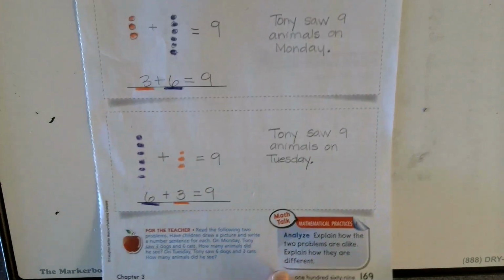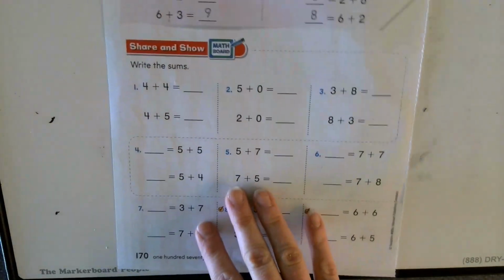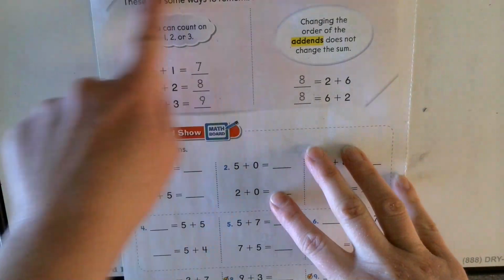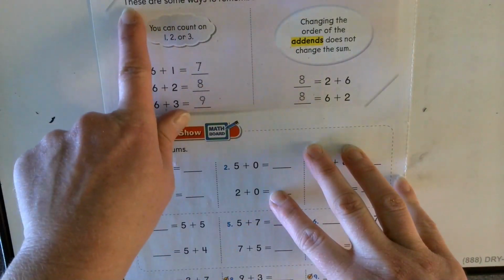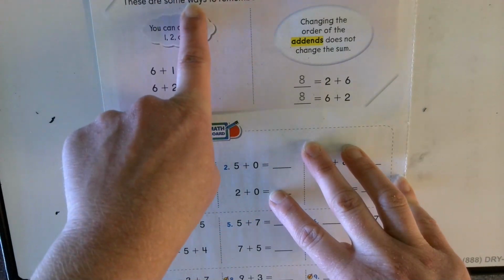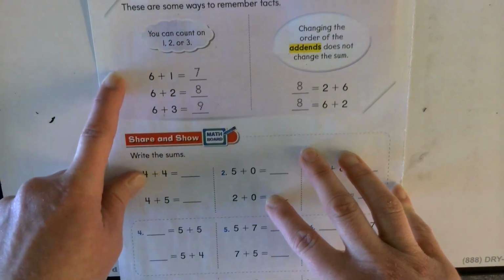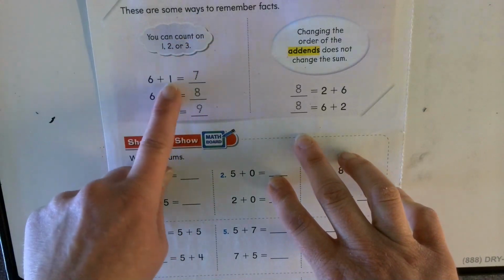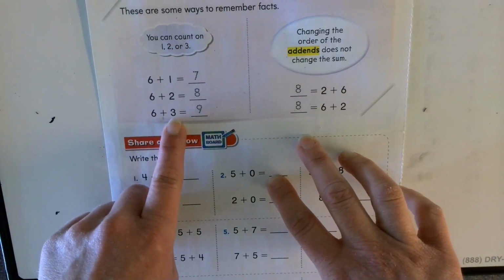Go Math Lesson 3.2, p. 169-172